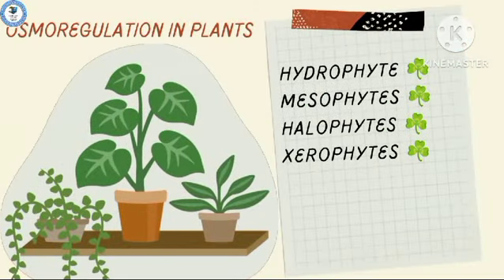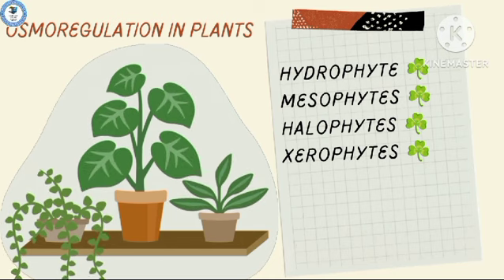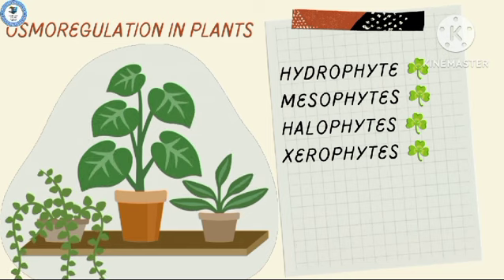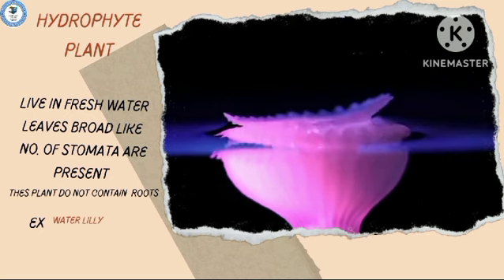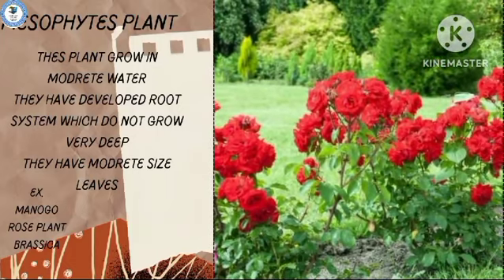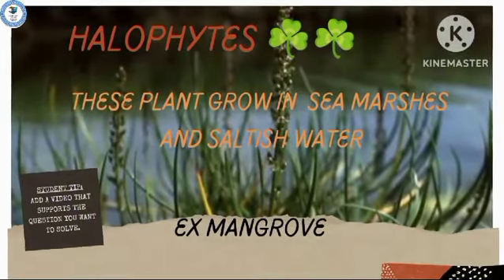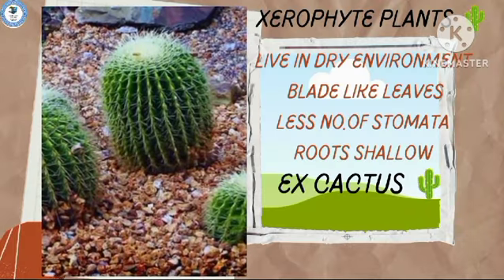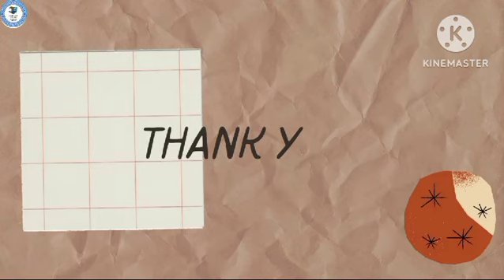TOPIC: OSMOREGULATION IN PLANTS | BIOLOGY | 10th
"Welcome to the fascinating world of plant physiology!

Osmoregulation is the vital process by which plants regulate water and solute balance within their cells. Plants have adapted to diverse environments, leading to four main types:

- Hydrophytes (Aquatic plants): Adapted to excessive water, they have reduced osmoregulation mechanisms.
- Mesophytes (Terrestrial plants): Balanced osmoregulation for moderate water availability.
- Halophytes (Salt-tolerant plants): Specialized osmoregulation to cope with high salt concentrations.
- Xerophytes (Drought-tolerant plants): Enhanced osmoregulation to conserve water and survive in arid environments.